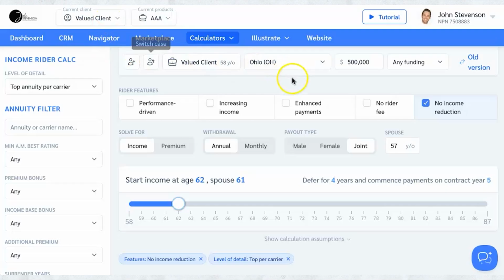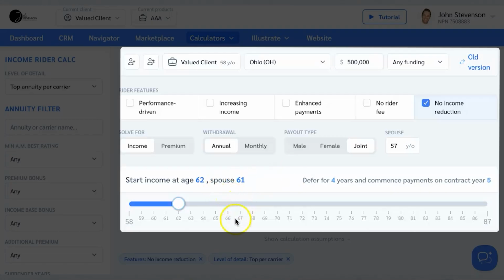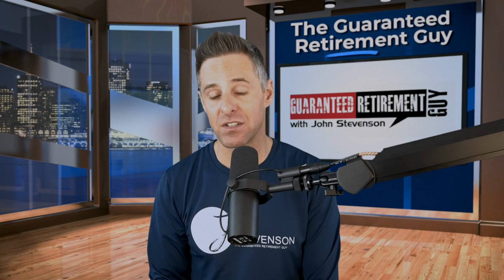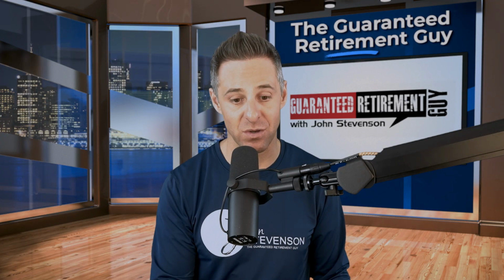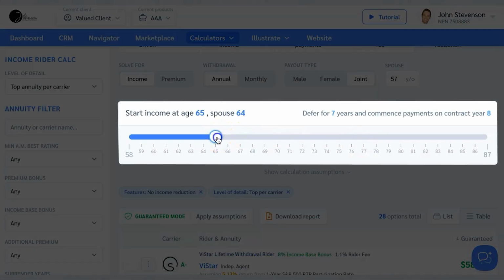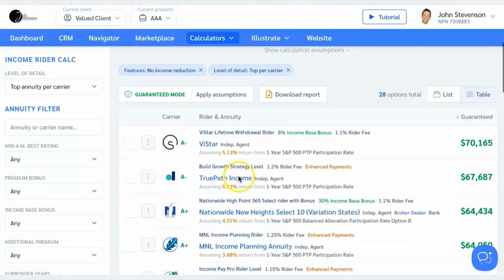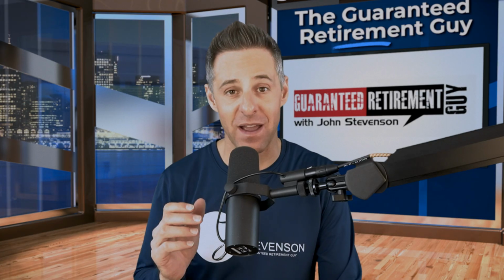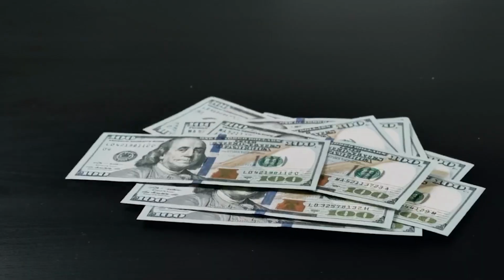How to Use Annuities to Supplement Your Social Security Income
1. Watch my free training on how to protect & grow your wealth in retirement

Wondering how to use annuities to supplement your Social Security income? Annuities are a powerful tool to ensure a steady income stream alongside your Social Security benefits.

In this video, you’ll discover different types of annuities, how they integrate with Social Security, and practical strategies to maximize your retirement income.

Summary

- Annuities provide a reliable income stream in retirement and can complement Social Security benefits, offering flexibility in start dates and payout options.

-Immediate annuities offer quick income for retirees, while deferred income annuities allow for larger payouts at a later date, particularly useful for planning around Social Security claims.

- Engaging with certified financial fiduciaries can enhance retirement strategies, helping individuals make informed decisions about annuities and Social Security to achieve financial stability

Understanding Annuities and Social Security Benefits

An annuity is a financial product that offers a consistent stream of income in return for a single lump-sum payment. This product is particularly useful for retirees who want to manage the risk of outliving their savings.

Annuities require a lifetime annuity to be funded with either taxable or non-taxable dollars, and this choice affects how payouts are taxed. Interest rates also play a crucial role in determining annuity payments; higher rates lead to higher income levels.

Social Security benefits are calculated based on lifetime earnings and the age at which you start claiming social security.

The program is designed to provide a reliable income in retirement, but the amount you receive can vary significantly depending on when you decide to claim social security benefits. For instance, delaying Social Security until age 70 can significantly increase your monthly payouts.

Comparing annuities and Social Security benefits highlights some key differences and similarities:

- Both provide a steady income stream.

- Annuities often offer more flexibility in terms of start dates and payout options.

- Annuity payments are generally taxable, whereas Social Security benefits may not be, depending on your combined income.

- Annuities can complement other retirement products like 401(k)s and IRAs, forming a well-rounded retirement plan.

In the U.S., retirement income is often compared to a three-legged stool, consisting of Social Security, personal savings, and employer pensions.

Annuities can serve as a fourth leg, providing additional stability and peace of mind. Understanding the nuances of both annuities and Social Security helps you make informed decisions to enhance your retirement planning.

Choosing the Right Type of Annuity

Selecting the right type of annuity is crucial for optimizing your retirement income. There are several common types of annuities:

- Immediate annuities: Provide a guaranteed payout stream shortly after a lump sum payment, making them suitable for those nearing retirement.

- Deferred annuities: Begin payments at a future date, allowing for tax-deferred growth.

Carefully reviewing the terms, fees, and features of each type of variable annuity is crucial before making a decision. Understanding these nuances will help you choose an annuity that aligns with your retirement goals and financial situation.

Immediate Annuities for Quick Income

Immediate annuities are designed to provide quick, consistent guaranteed payments that start right after a lump sum payment. A single-premium immediate annuity (SPIA) is a type of immediate annuity where payouts start immediately after a lump sum payment.

These annuities can be either fixed or variable, offering flexibility in income stream management.

For those nearing retirement, immediate annuities offer a reliable income stream without the need to wait. This can be particularly beneficial for individuals who need a steady income to cover their living expenses.

However, investing in an immediate annuity locks in the lump sum payment, making that capital unavailable for other financial uses.